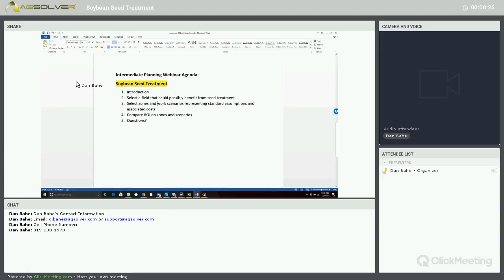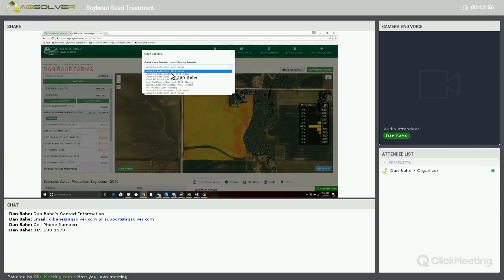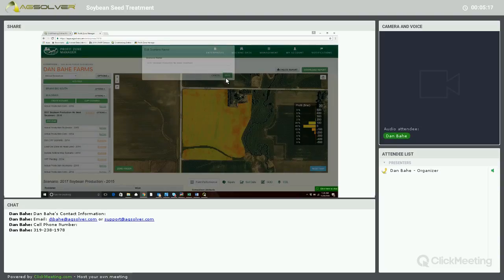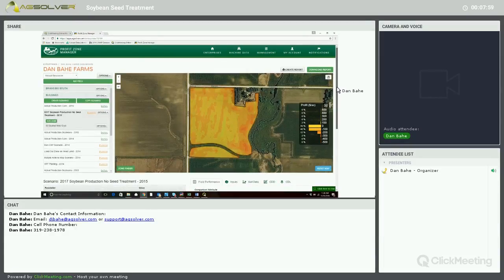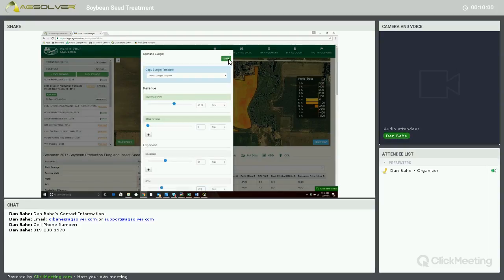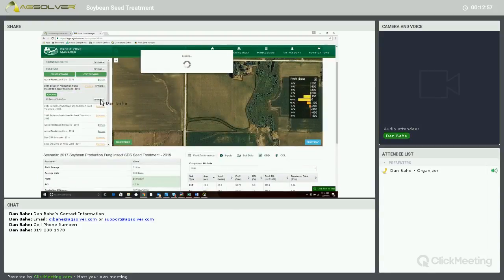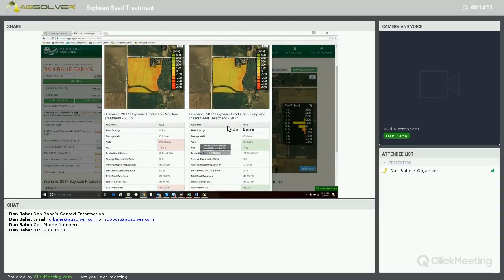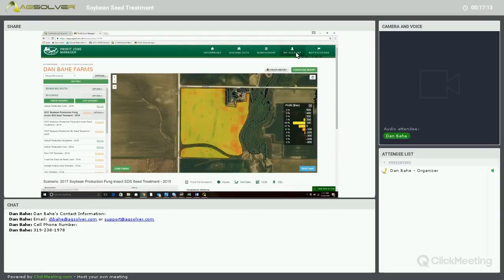Profit Zone Manager Intermediate Business Planning: Soybean Seed Treatment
Dan Bahe discusses how soybean seed treatment can improve your ROI.